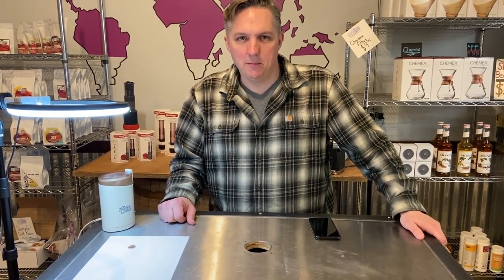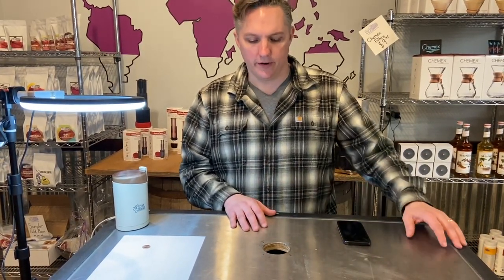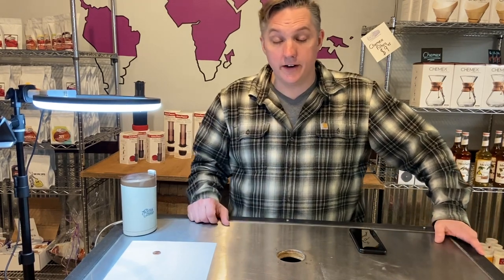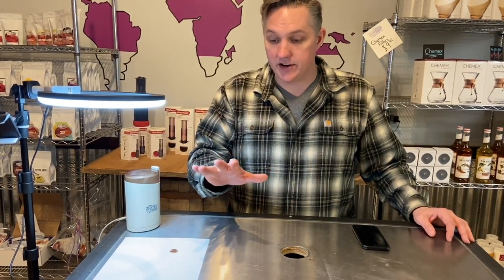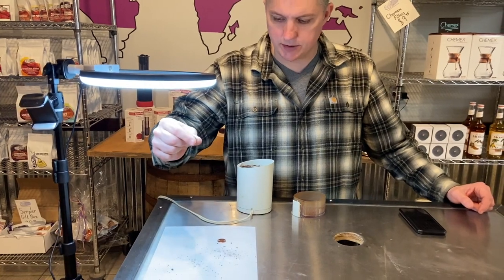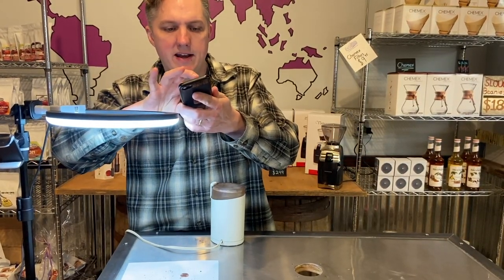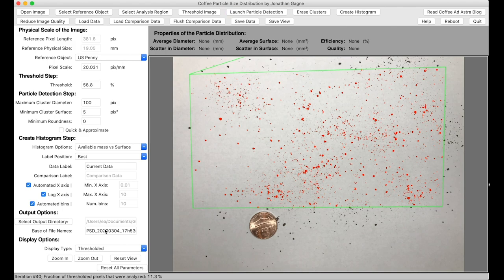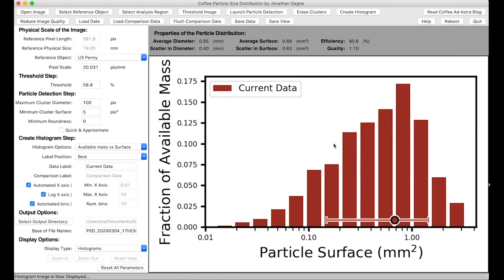Boulders, Fines and an App for Grind Size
On this episode of The Mug Life Eric shows us how to use a new app for coffee bean grind size. Buckle in and get ready to geek out!